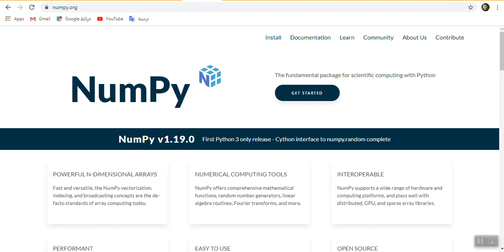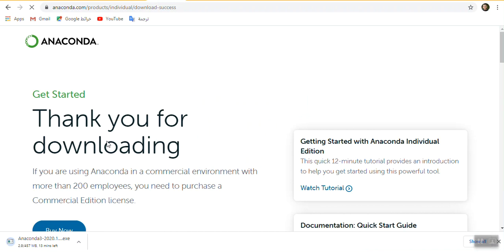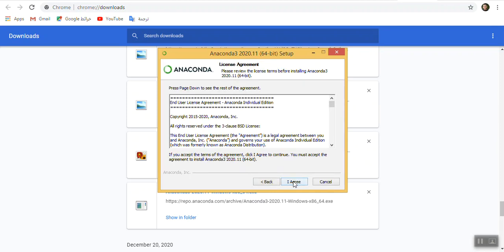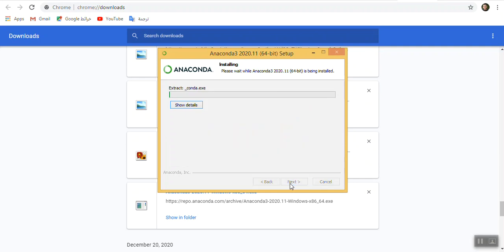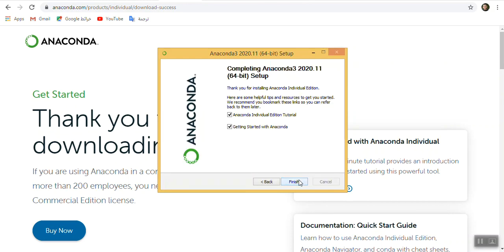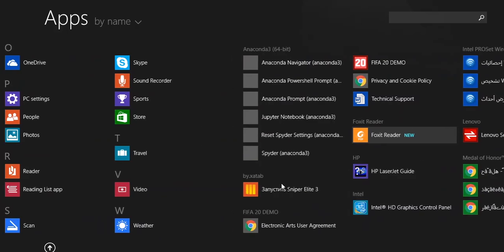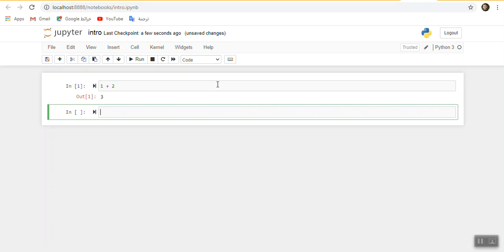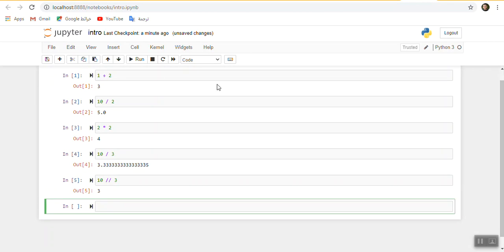python and packages installation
This video for python environment, packages and tools installation.